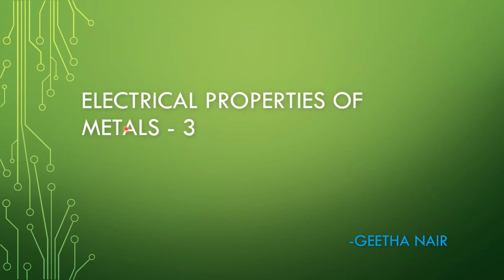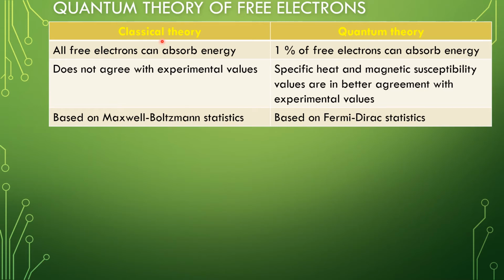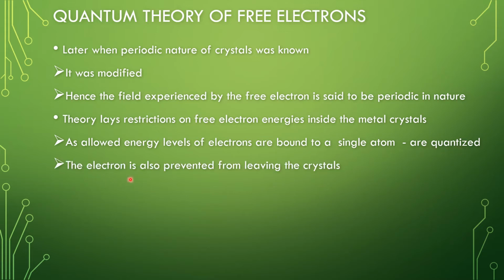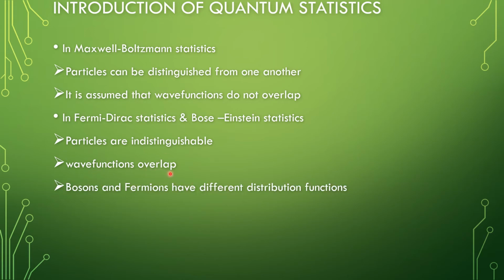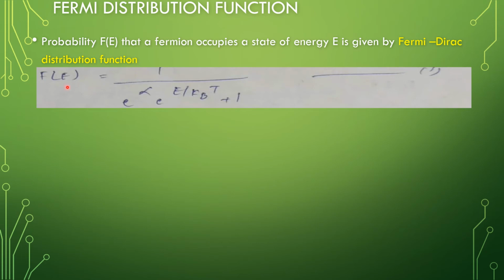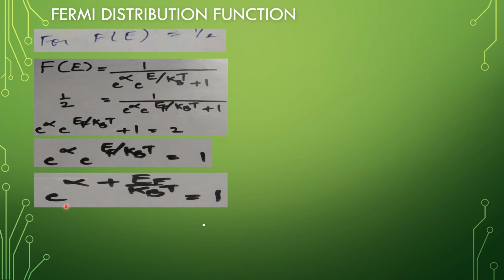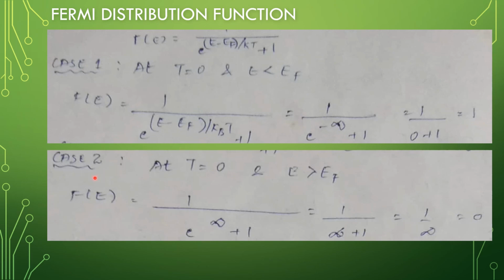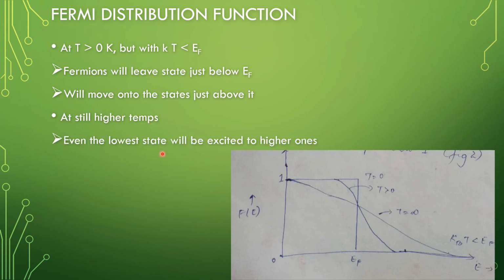Electrical Properties of Metals 3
This is the third part of the series of Electrical Properties of Metals. Here the following topics are discussed:
*Quantum theory of free electrons
*Introduction to Quantum Statistics
*Fermi distribution function